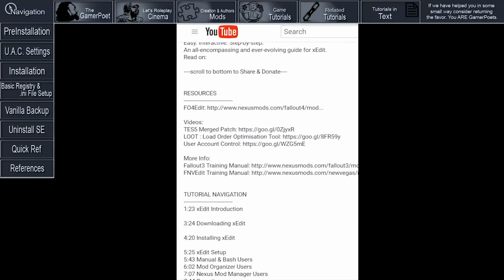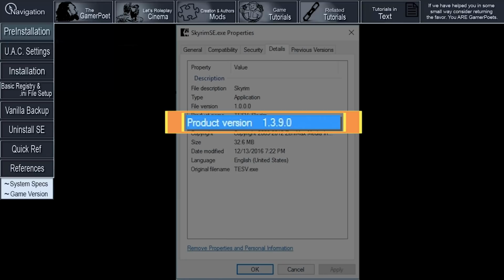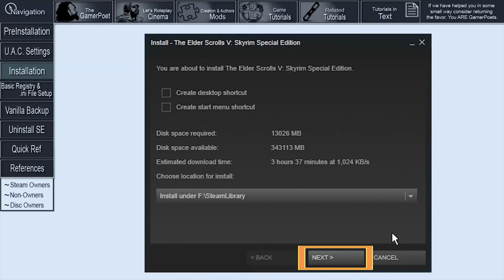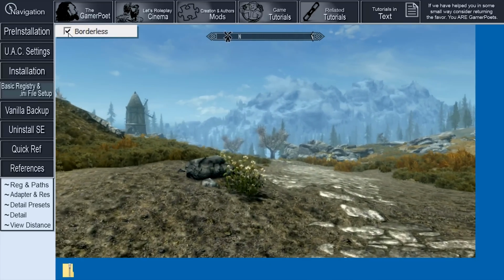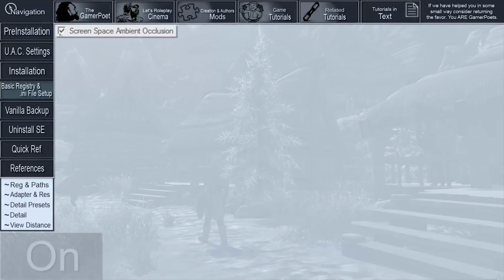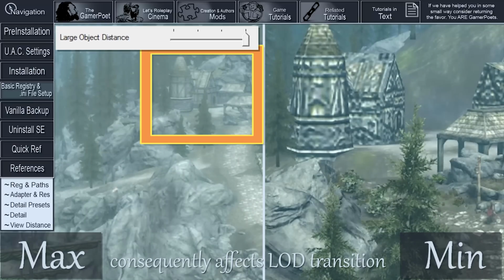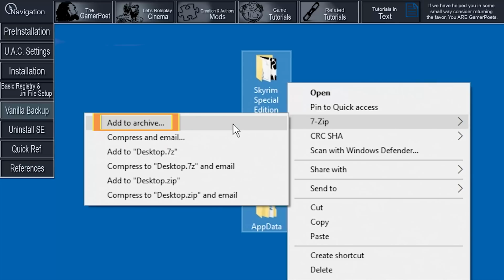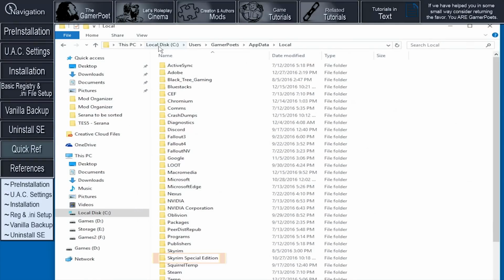Skyrim SE : Installation & Setup : Start to Finish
Easy. Interactive. Step-by-step.
An all-encompassing and ever-evolving guide for Skyrim SE Launcher Settings & Installation
Read on:

TUTORIAL NAVIGATION
0:12 Intro to Navigation

1:40 Preinstallation *
1:51 System Requirements
1:53 Operating System
2:03 CPU
2:26 RAM
2:38 GPU
2:51 Disk Space
3:24 Game Version

3:57 User Account Control *

4:39 Installation *
4:48 Skyrim SE Owners via Steam
5:17 Non- Skyrim SE -Owners
6:08 Disc Owners

6:42 Registry & .ini Files *
6:56 Registry & File Paths
7:27 Graphics Adapter and Resolution
7:30 Aspect Ratio
7:35 Resolution
7:43 Antialiasing
8:04 Windowed Mode
8:21 Borderless
8:31 Detail Tab
9:03 Detail Presets (Low Medium High Ultra Reset)
9:20 Shadow Quality
9:26 Shadow Distance
9:32 Decal Quantity
9:39 Godrays Quality
10:17 Screen Space Reflections
10:31 Screen Space Ambient Occlusion
11:03 Precipitation Occlusion
11:14 Snow Shader
11:38 Lens Flare
12:01 64-bit Render Targets
12:26 View Distance Tab
12:27 Object Fade
12:57 Actor Fade
13:03 Grass Fade
13:11 Item Fade
13:20 Large Object Distance
13:33 Distant Object Detail
13:42 Object Detail Fade

14:05 Vanilla Backup *

15:52 Uninstall Skyrim SE *

16:23 Quick Reference *
16:37 PreInstallation
16:48 User Account Control
17:08 Installation
17:31 Registry & .ini Files
17:55 Vanilla Backup
18:10 Uninstall Skyrim SE

18:21 References & Thank You's *

COMMUNITY
-Mod authors are contacted for support and input
-Tutorials are in-depth and descriptive to assist modders at all skill levels
-Recorded, created, edited, and voiced with maximum quality

-Comments are replied to as often as possible

Nexus Skyrim SE (thumb it UP!)

No obligations, just for your consideration.

Shed your guilt of stunting the growth of GamerPoets with ad-blockers.

Ultimately, these videos are made for YOU. Your comments help guide US and make future content better. Your presence is highly valued, and all opinions are welcome. However, disrespectful or inappropriate comments will be promptly removed and you will be blocked from posting. = )